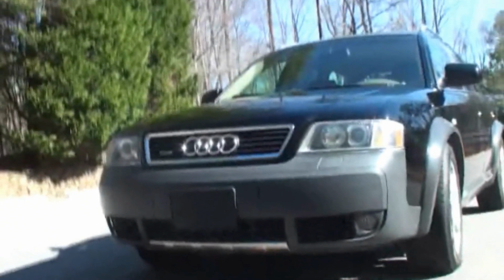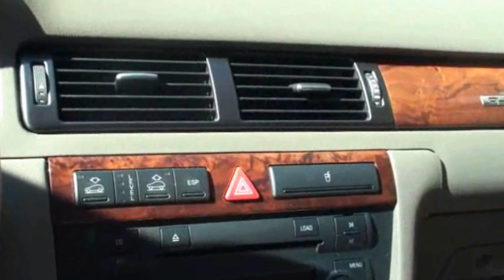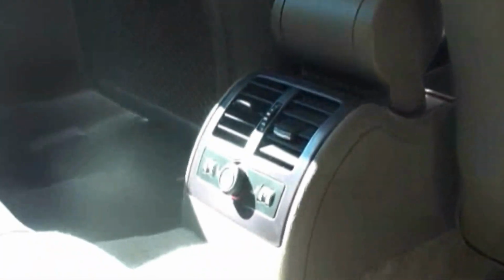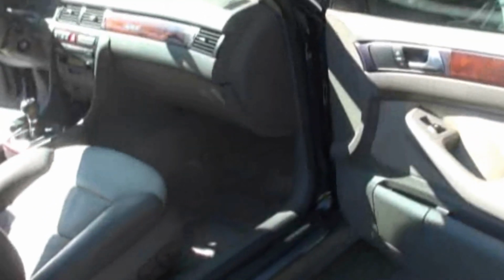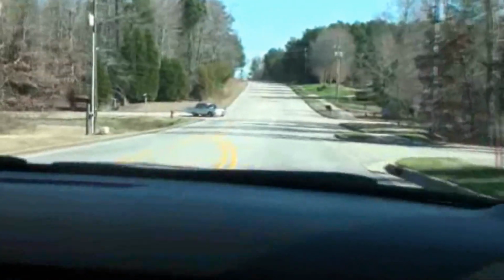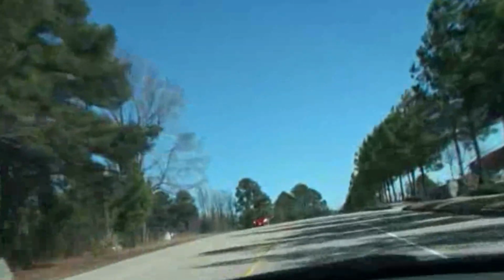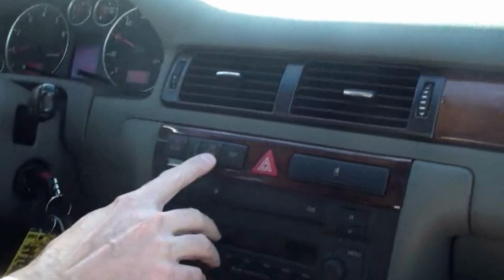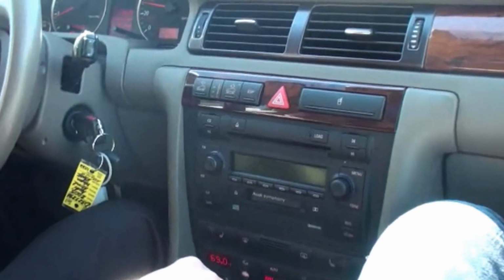Uber Rare 2005 Audi A6 wagon Allroad 6sp AWD Manual, perfect car for camping and off-roading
Very rare Audi Allroad wagon with 6sp manual and 2.7T twin turbo engine. FUN, Economic, and Practical!

Call Val at (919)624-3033 now!